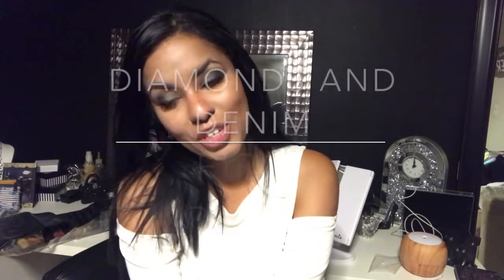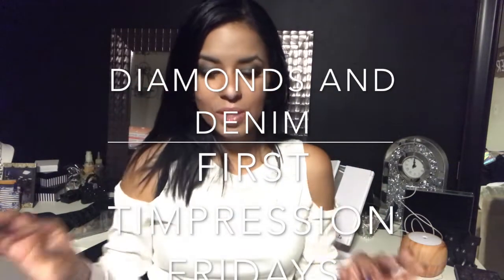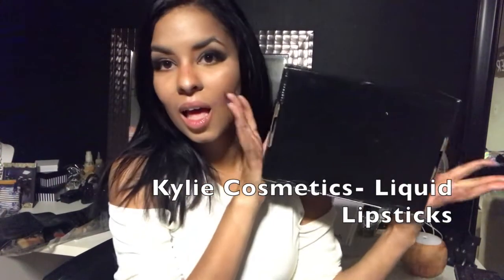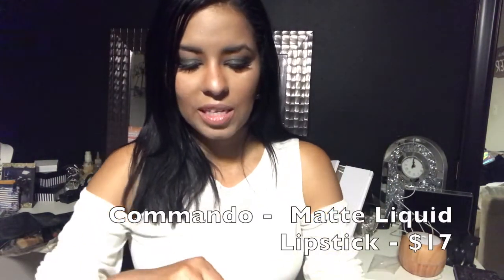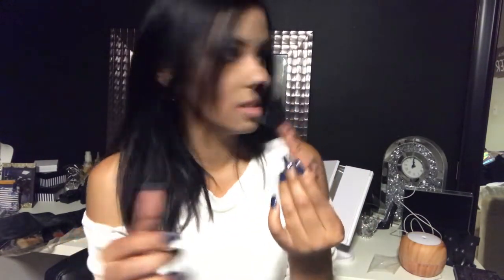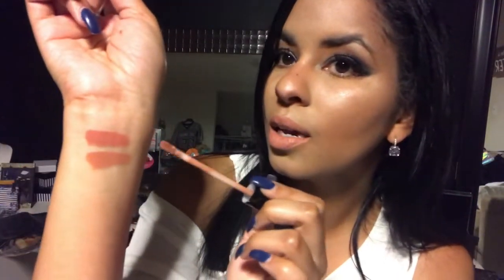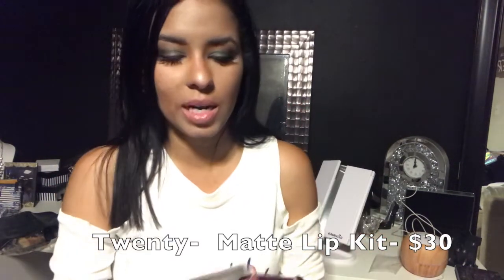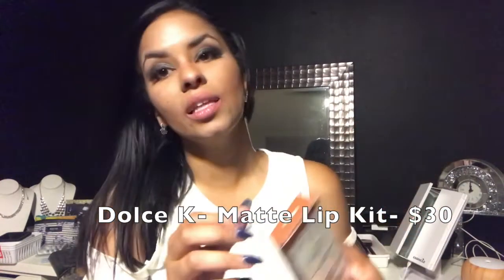First Impression Friday - Kylie Cosmetics, Commando, Dolce K, and Twenty lip kits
This week's First Impression Friday is a very special one because it features my favorite brand of my favorite product! That's right, this is my first ever Kylie Cosmetics review. Now of coarse I've tried these before, it's my favorite matte liquid lipstick but, I recently got three new shades and I wanted to do a first impression on them. It seems like every few months or every launch, her formula changes a little. Sometimes it changes a lot so it's important to not just assume that it's the same as the last order.
I have two new lip kits to try, one of the original three, Dolce K and Twenty, which dropped last summer as part of the "Birthday Collection" these two retail for 30 bucks each and include a matte liquid lipstick as well as a matching Lip Liner.
The third product is a matte liquid lipstick called Commando and it is apparently one of her newest launches. It retails for17 bucks for just the lipstick.
So, will my girl live up to the hype or will I be in for a monumental let down? See if they get a diamond in this weeks First Impression Fridays.